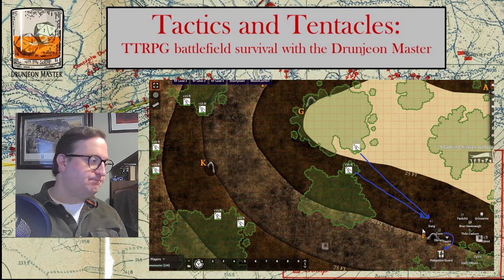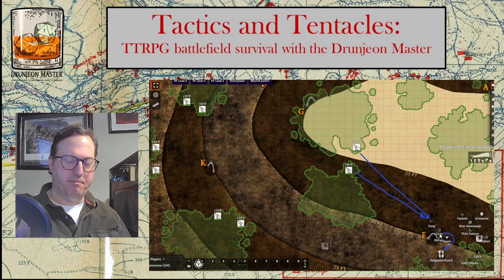Tactics and Tentacles